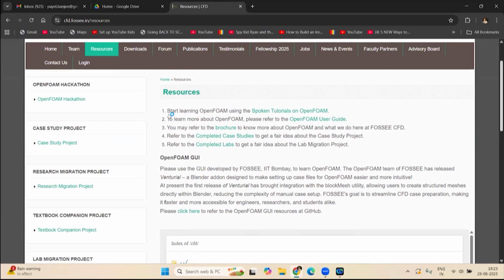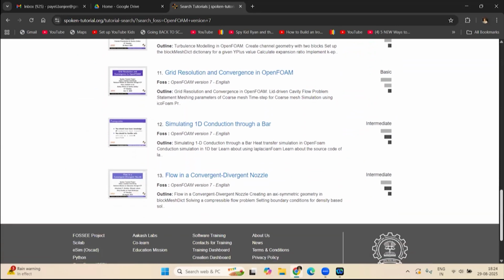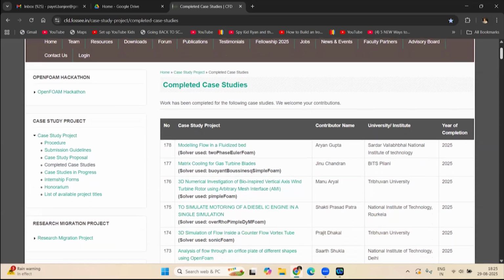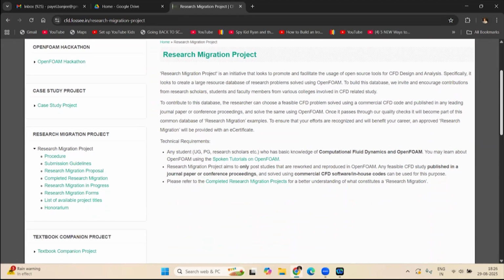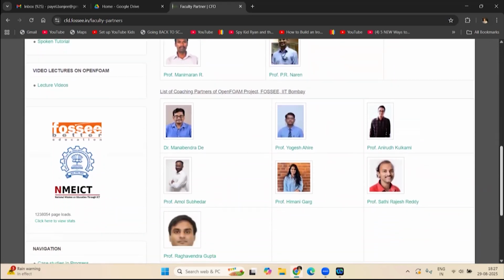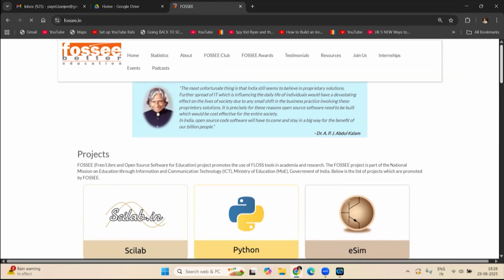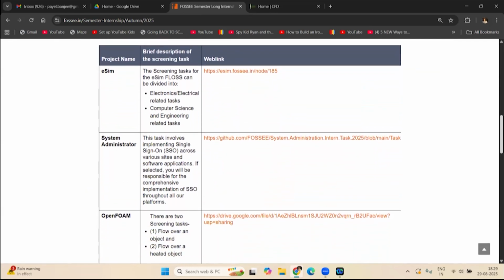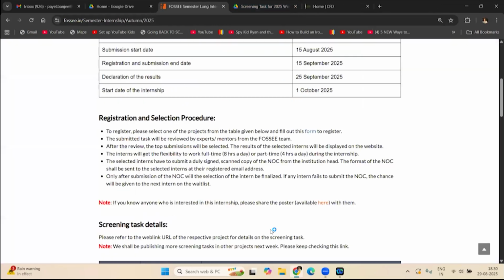Prep CFD S09 FOSSEE-CFD Resources and Vote of Thanks